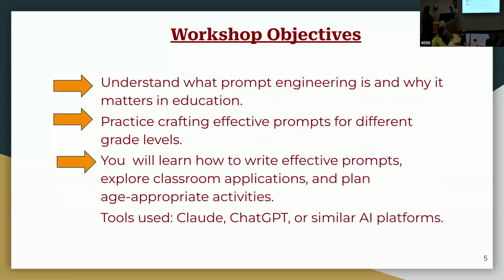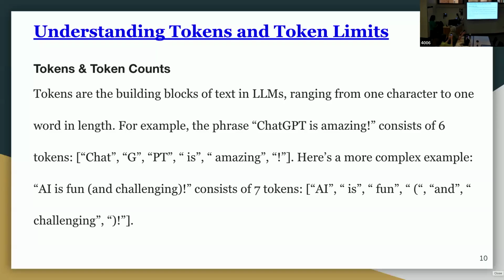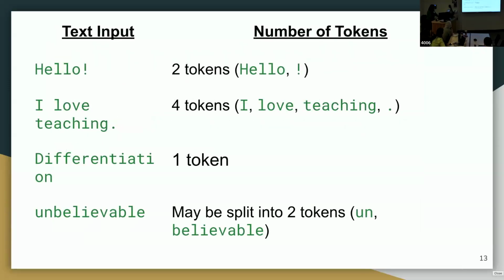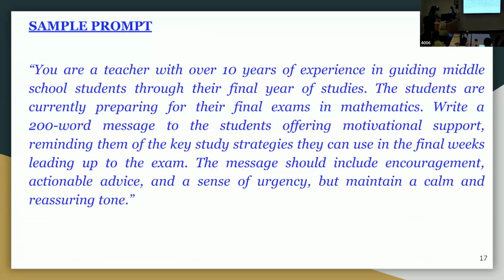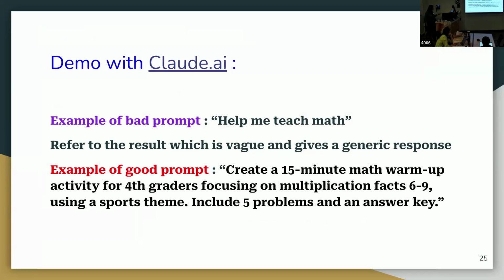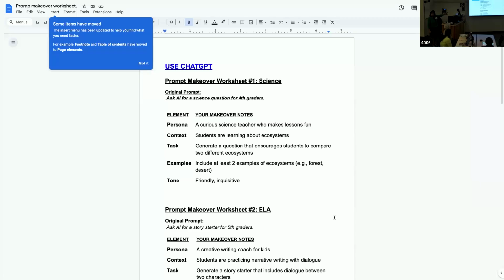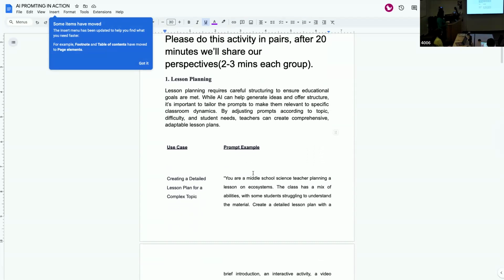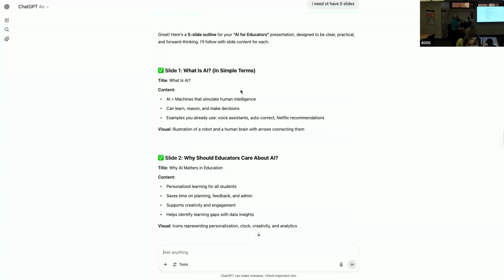Teachers Speaking AI: Strategic Prompt Engineering for 21st Century Educators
Are you ready to unlock the full potential of AI in your classroom? Join us for "Teachers Speaking AI: Strategic Prompt Engineering for 21st-Century Educators," a transformative professional development workshop designed specifically for K-8 teachers navigating the new frontier of AI-enhanced education.
In this hands-on, 3-hour workshop, you'll master the art and science of prompt engineering—the crucial skill of crafting effective instructions for AI tools that produce exactly the educational content and support you need. No technical background required! Whether you're AI-curious or already experimenting with these tools in your classroom, this workshop will elevate your skills and confidence. You'll leave with practical strategies, ready-to-use templates, and a new perspective on how AI can support (not replace) your unique teaching expertise.

Presented by Jyoti Srivastava